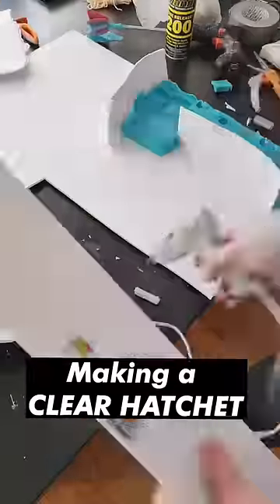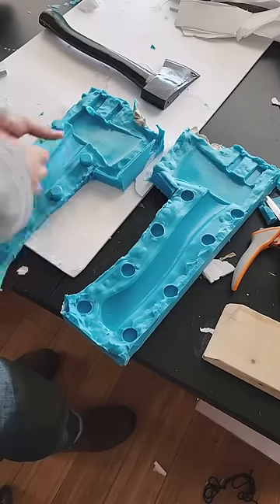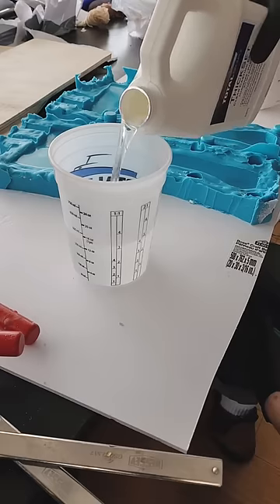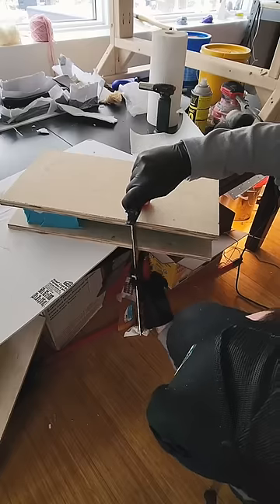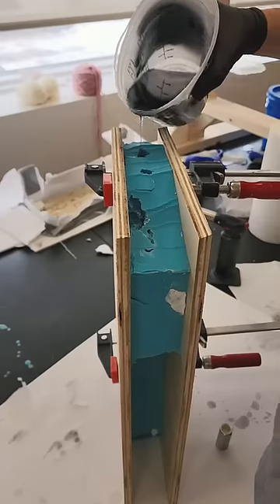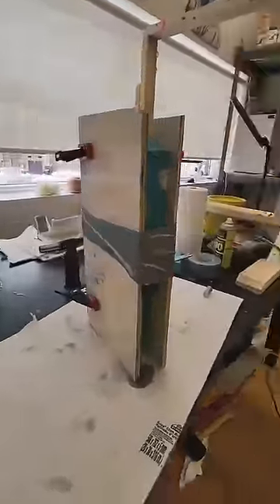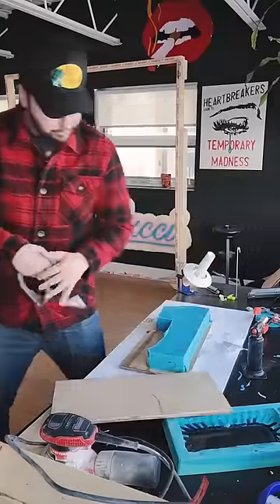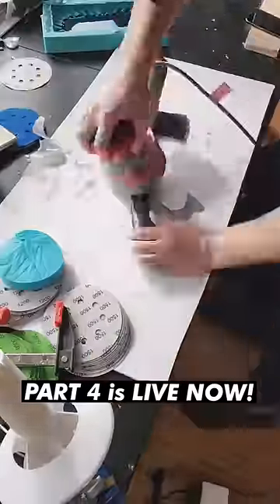PART 3 of Making a CLEAR HATCHET!